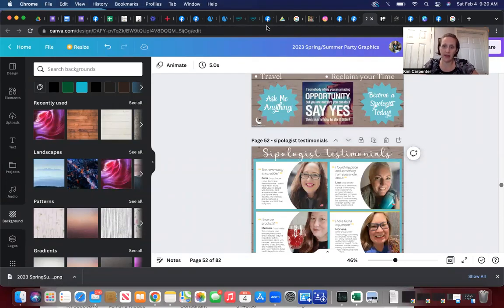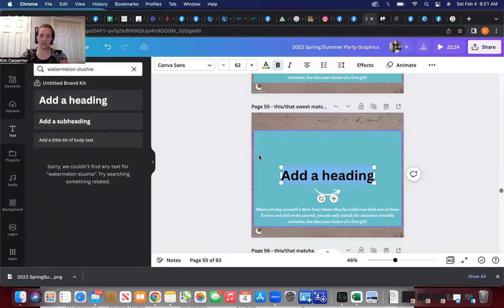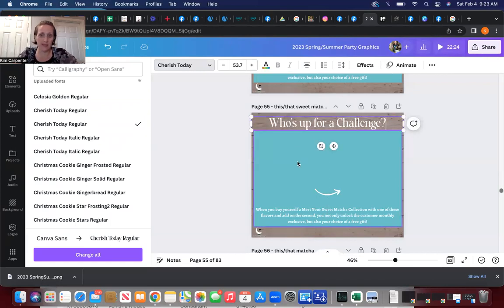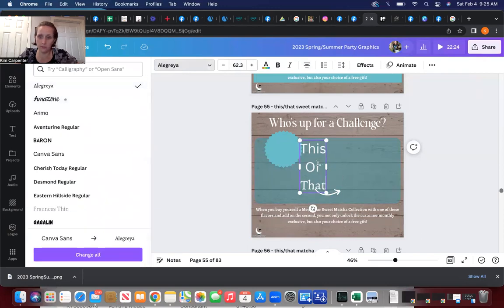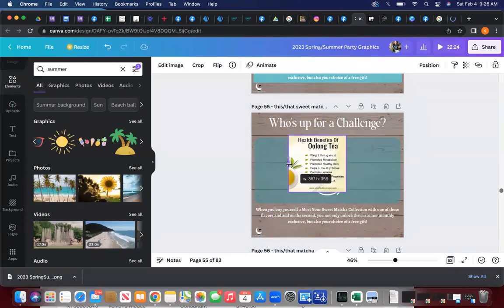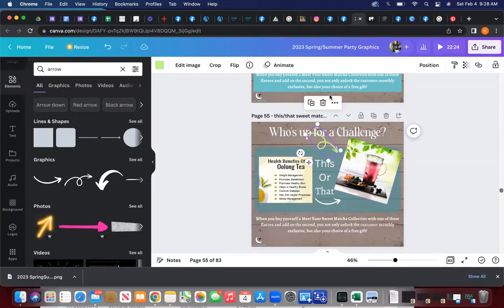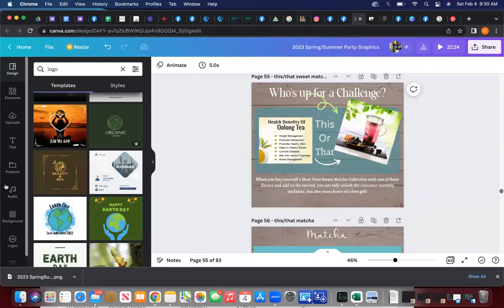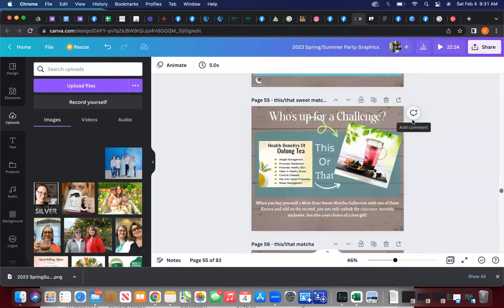How to use canva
a quick how to on basic canva creation to make a simple document or graphic